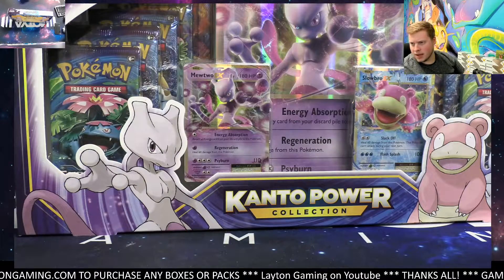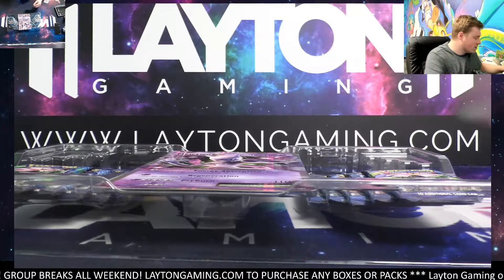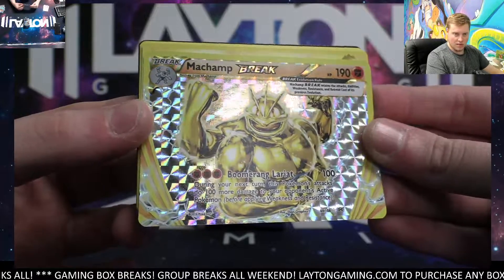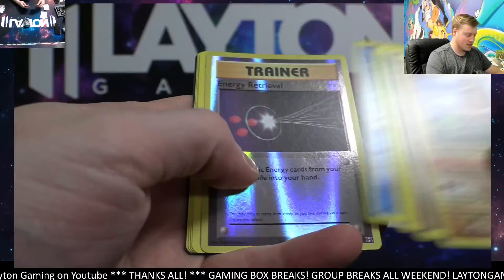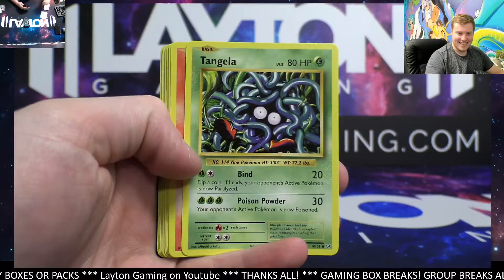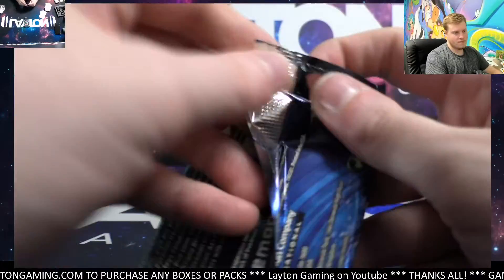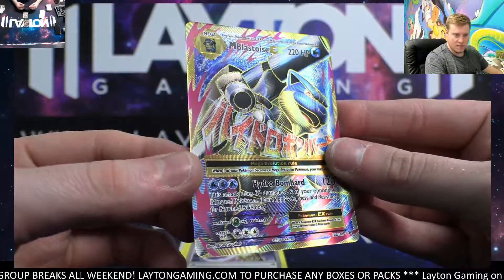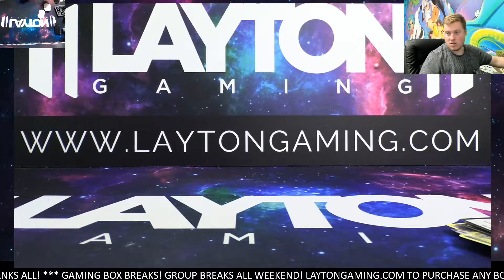Ripping a Kanto Box for Matthew D